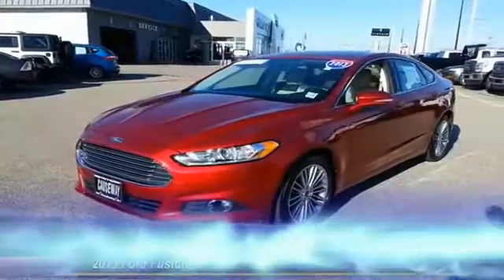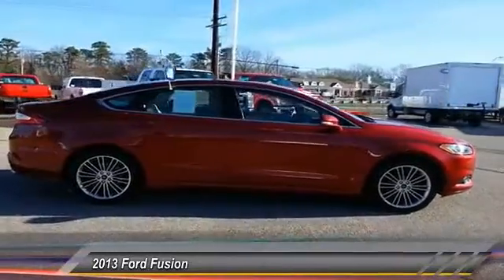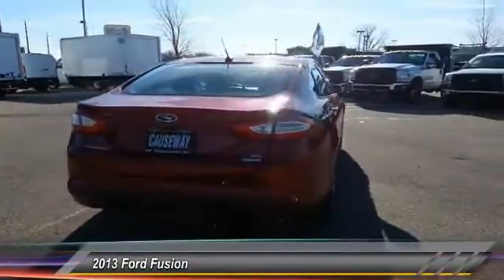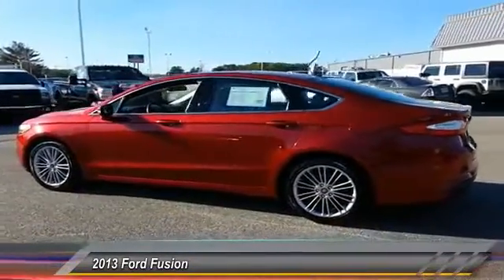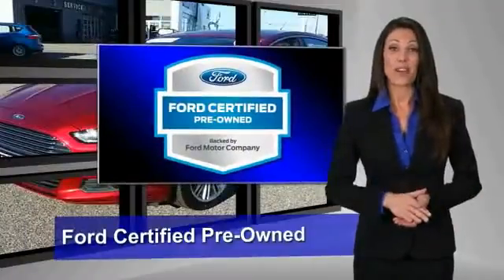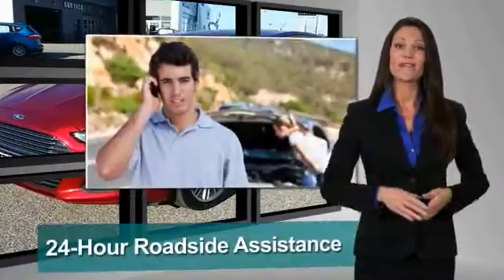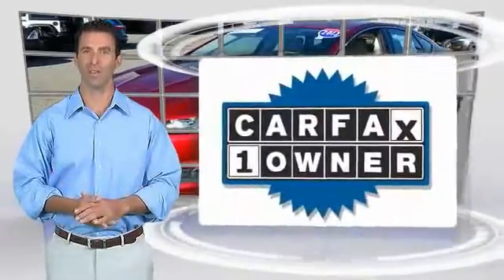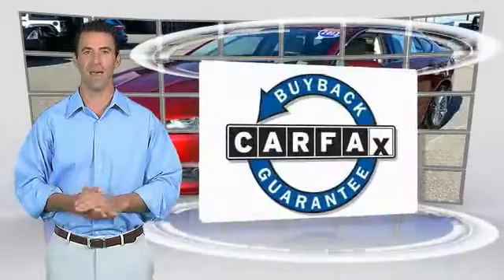2013 Ford Fusion Causeway1! P81700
2013 Ford Fusion SE

Causeway Cars
375 New Jersey 72

*Ford Certified*, *Back Up Camera*, *Sunroof / Moonroof*, *Leather Seats*, and *Premium Wheels*. Turbo! Don't let the miles fool you!Here at Causeway Cars, we try to make the purchase process as easy and hassle free as possible. We encourage you to experience this for yourself when you come to look at this charming 2013 Ford Fusion. Ford Certified Pre-Owned means you not only get the reassurance of a 12Mo/12,000Mile Comprehensive Warranty, but also up to a 7-Year/100,000-Mile Powertrain Limited Warranty, a 172-point inspection/reconditioning, 24/7 roadside assistance, trip-interruption services, rental car benefits, and a complete CARFAX vehicle history report. This superb Ford is one of the most sought after used vehicles on the market because it NEVER lets owners down. Insurance Institute for Highway Safety 2013 Top Safety Pick.Every pre-owned vehicle comes with the Causeway Advantage. Complimentary oil changes for the life of the vehicle, loaner cars, and multi point safety inspections. Ask us how you can make money using our Causeway Referral Program.